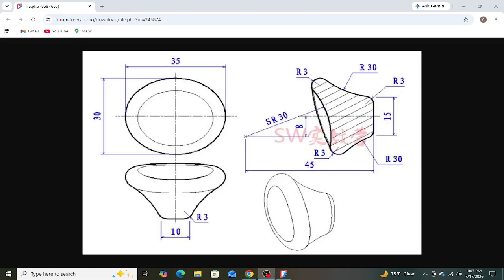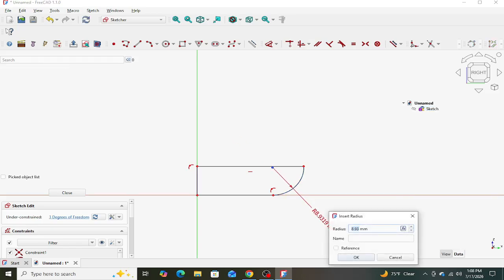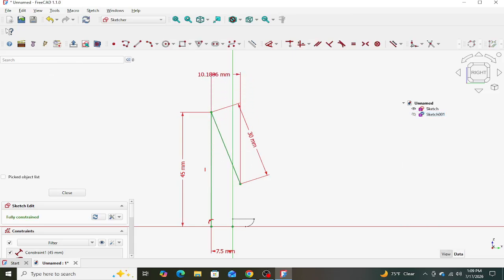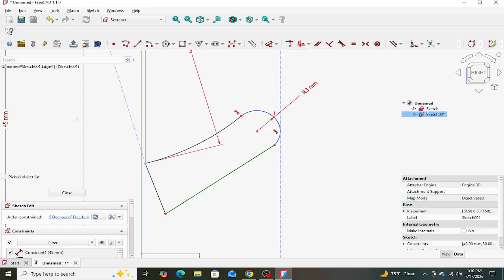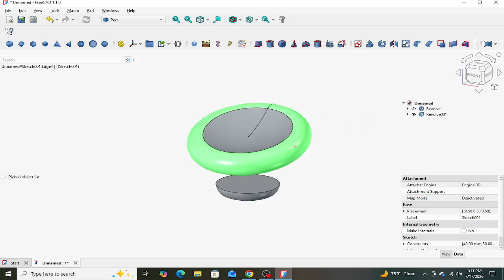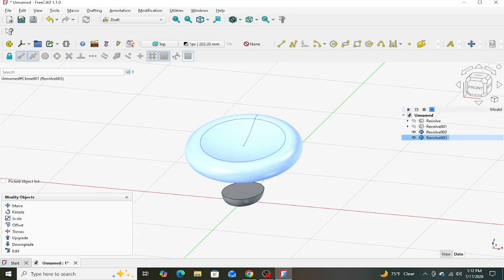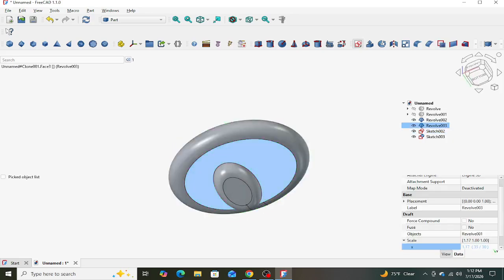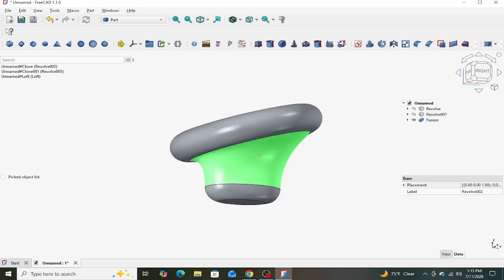FreeCAD 1.1+ tutorial - is this shape even possible to model?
Hi folks, someone asked on the freeCAD forums if this shape is possible to model, so I gave it my best shot!